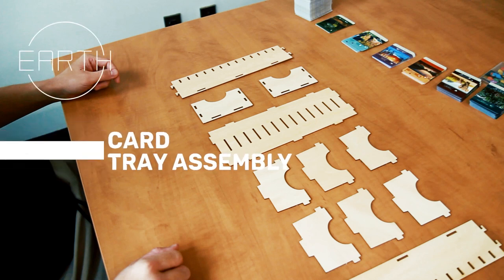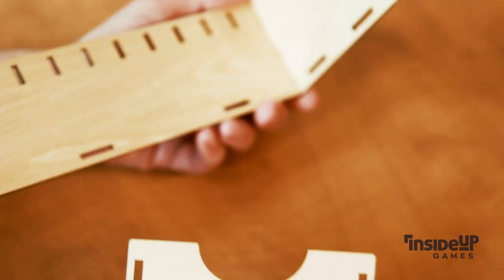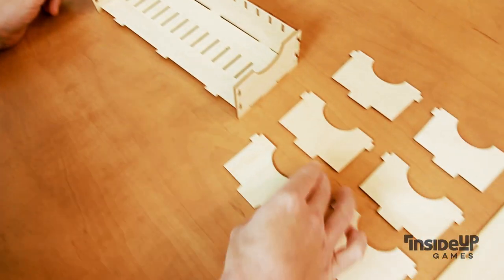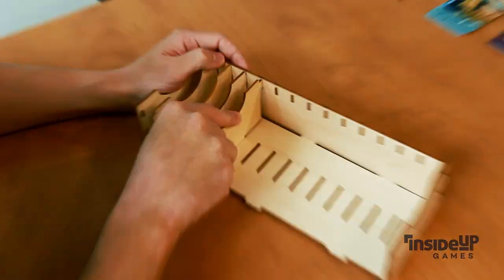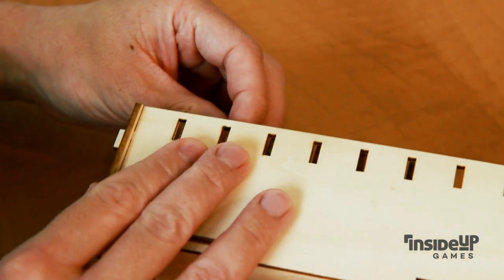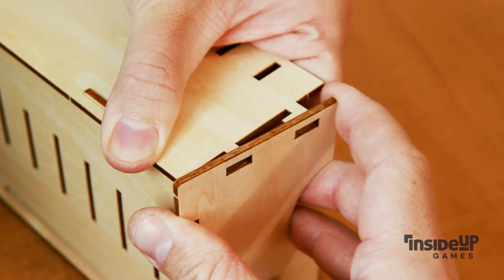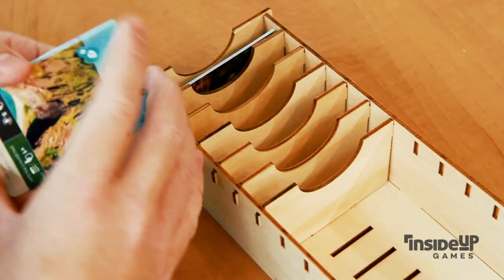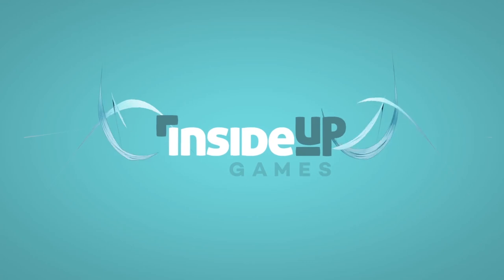Earth - How to Assemble the Wooden Insert | Card Tray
Instructions for assembling the card tray portion of the wooden insert for Earth.

See "How to Assemble the Wooden Insert | Component Tray" for the second set of assembly instructions.